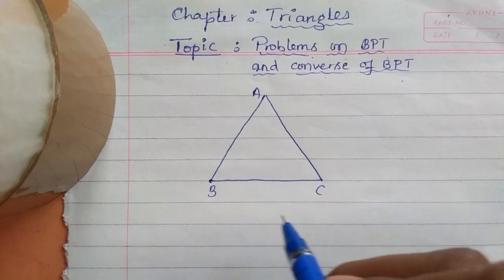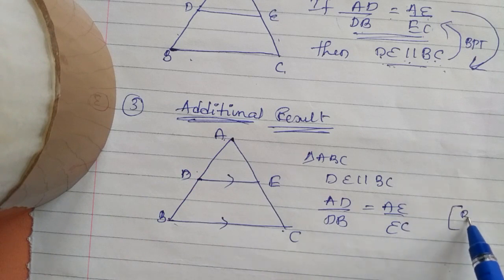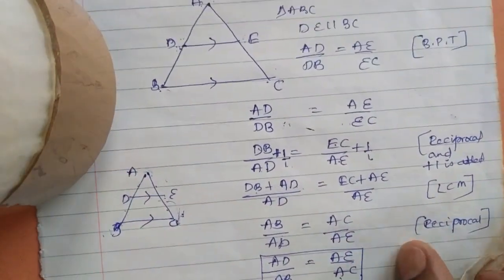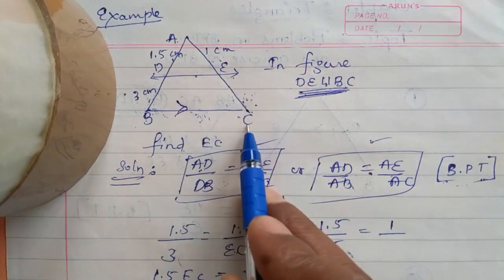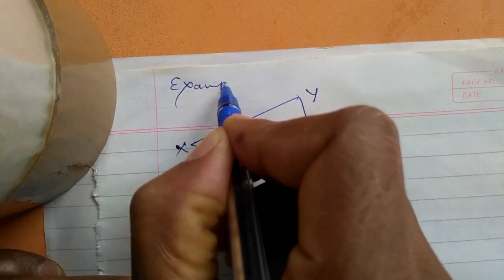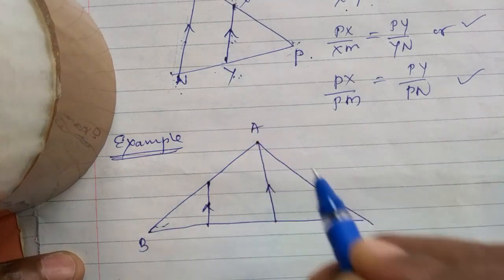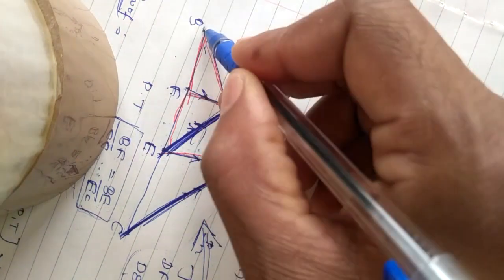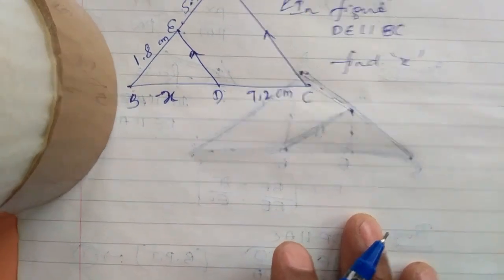CBSE - Problems on BPT